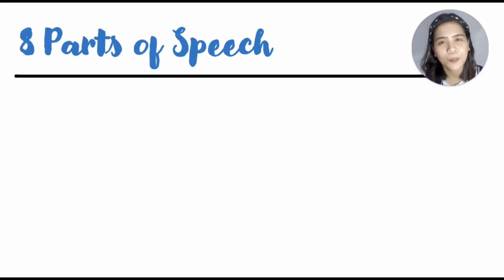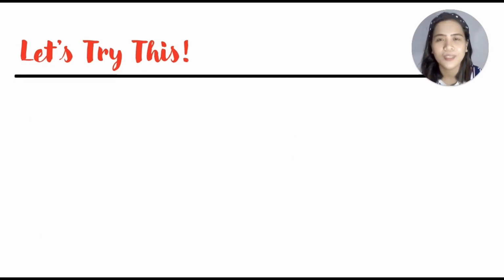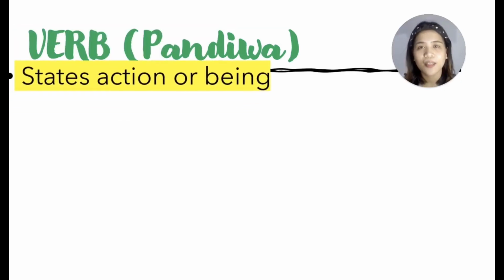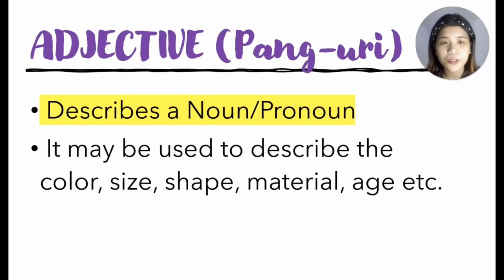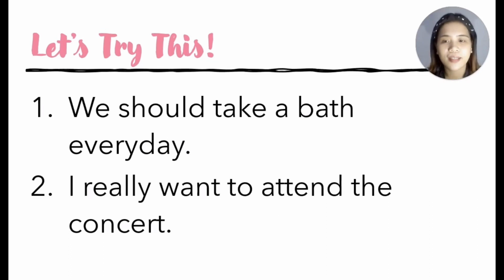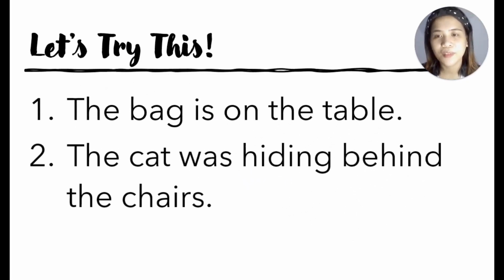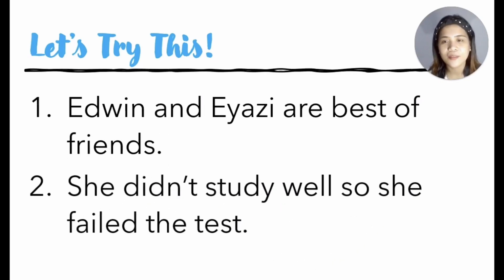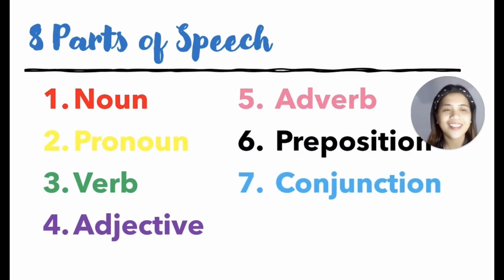PARTS of SPEECH by Teacher Gladys